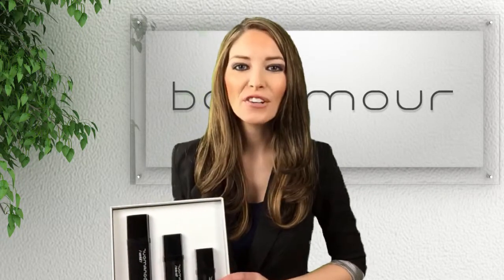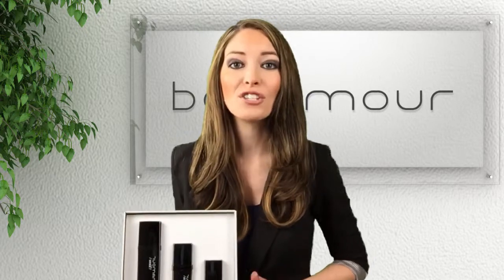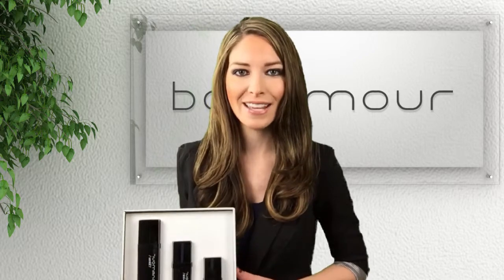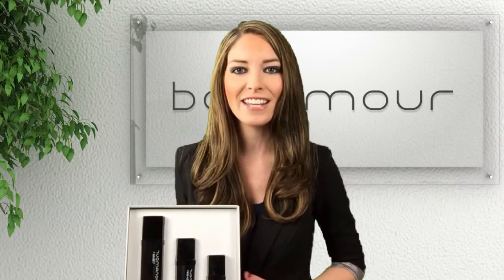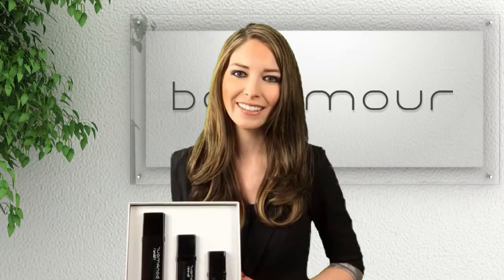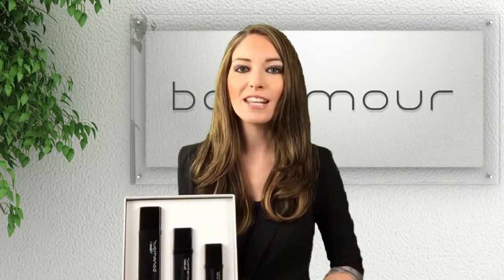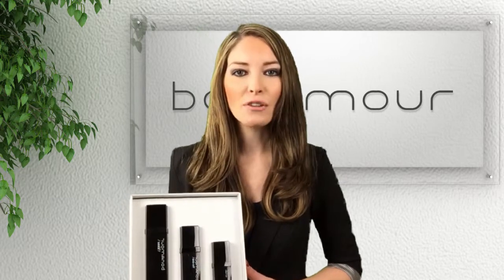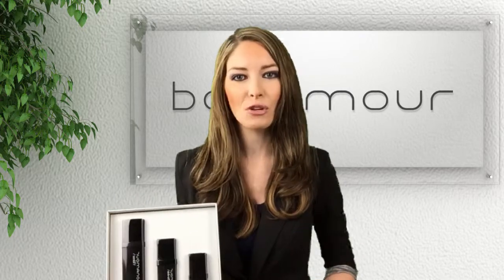Bonamour Product Line Introduction by Jenna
Jenna introduces Bonamour Rejuvenating Trio - The World’s First
skincare system with Active Plant Stem Cells™ developed based on breakthrough 2012 Nobel Prize research & discovery, proving that mature skin cells can be reprogrammed to a pluripotent stem cells.
Bonamour Rejuvenating Trio is the first in its kind skincare system, formulated with Active Plant Stem Cell Technology™ and 'hi-drāt™ counteragent. It aims to trigger a cell reprogramming mechanism delivered by selected plant stem cell properties to induce a natural defense and healing process. It provides an ideal solution for skin discolorations and imperfections caused by UV ray exposure, the harsh environment or age.